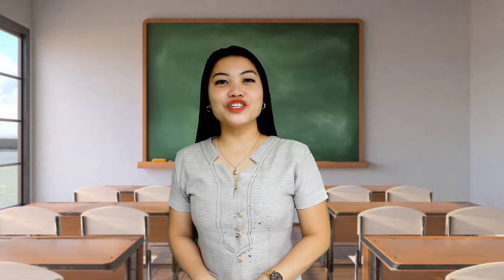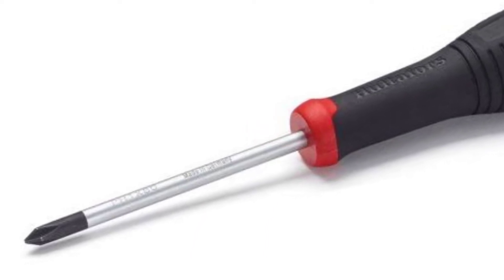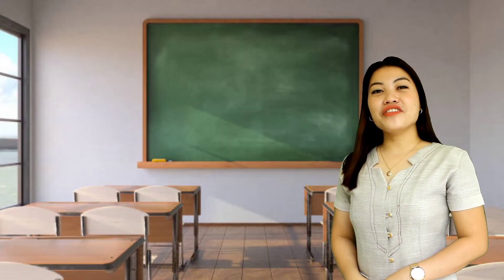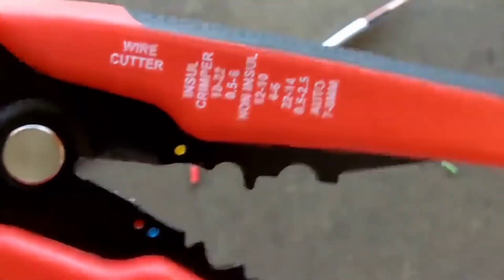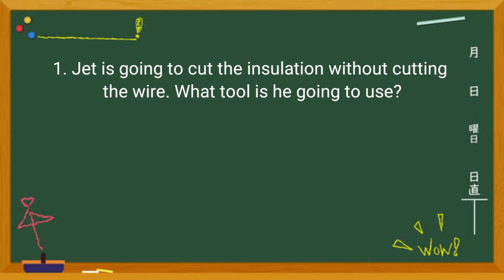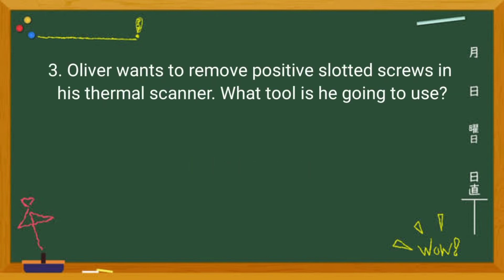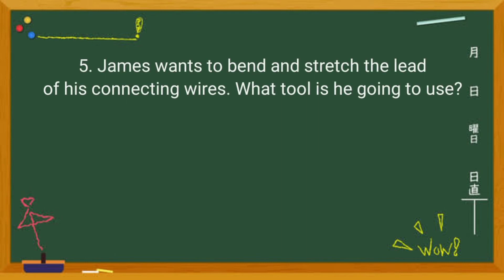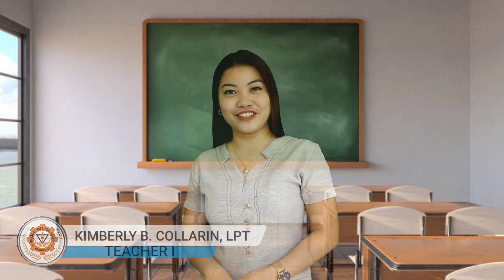Basic Electronic Hand Tools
This video will help you identify some of the basic electronic hand tools and their uses. Enjoy learning!